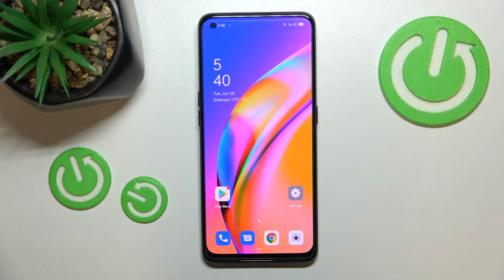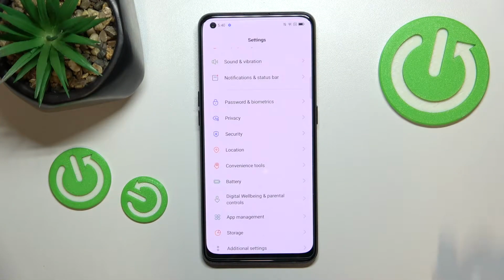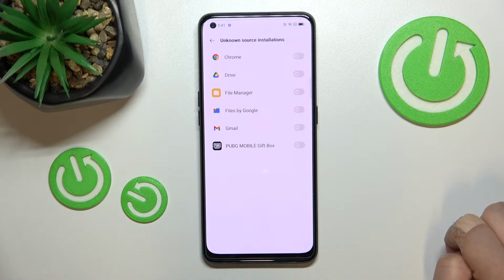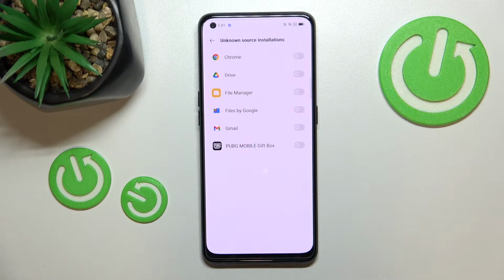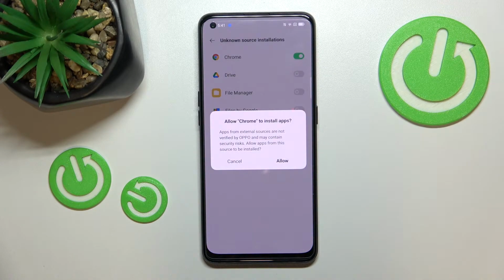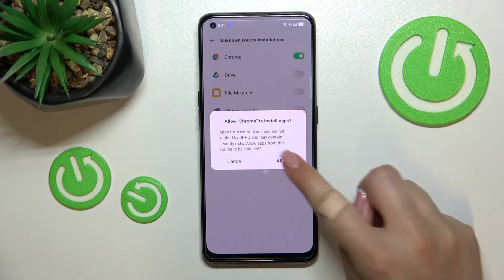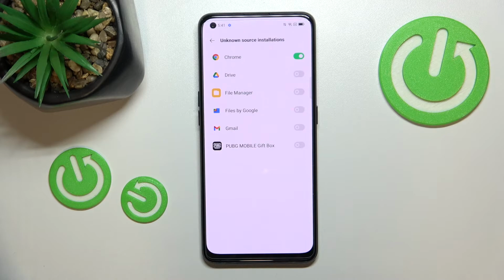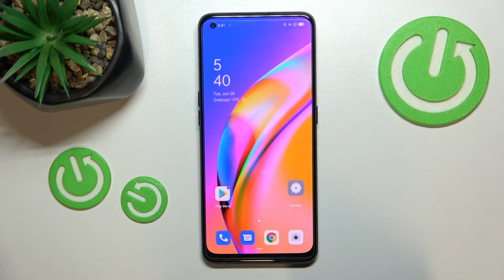How to Allow Unknown Sources on OPPO A94 5G - Install Apps From Unknown Sources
Find out more info about OPPO A94 5G:
If you want to know how to allow unknown sources on OPPO A94 5G, check out this tutorial. Our expert will show you how to allow downloading from sources other than Google Play Store, so follow her steps. You can accidentally download viruses or malware, so after you download, you should perform a virus scan to make sure your device is safe. Go to our YouTube channel if you want to know more about your OPPO A94 5G.

How to install apps from unknown sources in OPPO A94 5G? How to download apps from unknown sources on OPPO A94 5G? How to install apps from the browser on OPPO A94 5G? How to allow unknown sources on OPPO A94 5G?